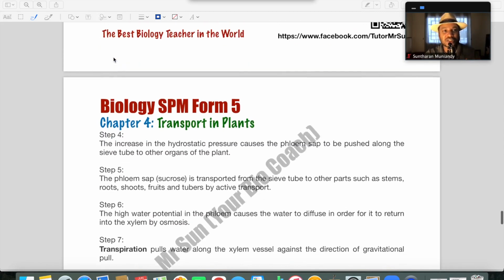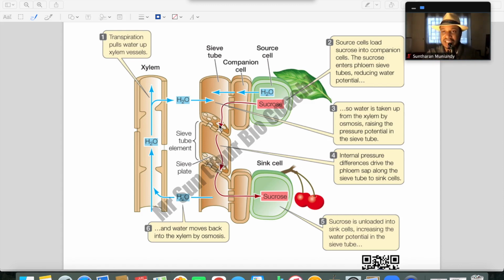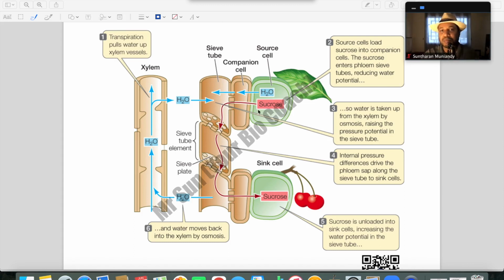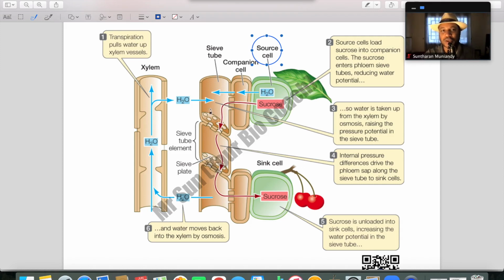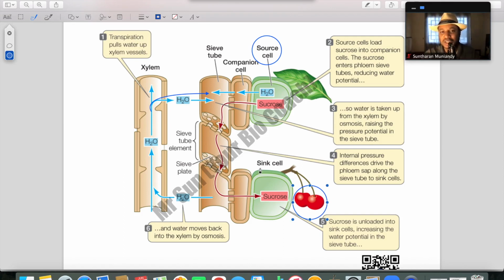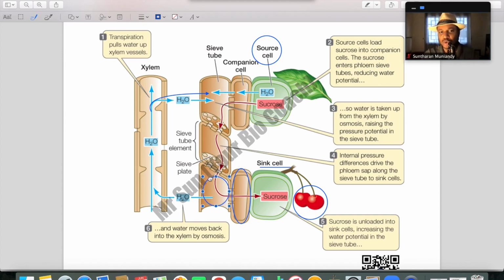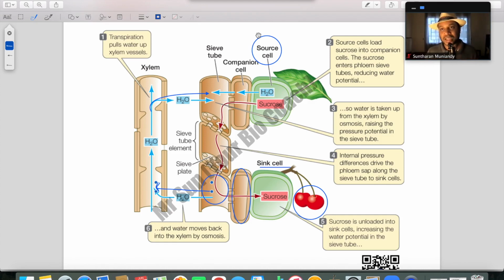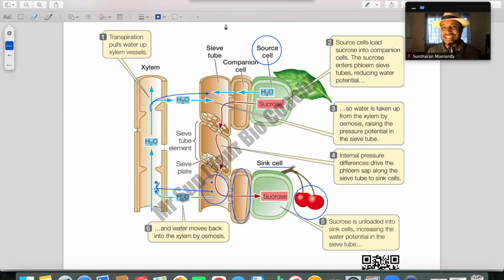SPM Biology Form 5 KSSM Chapter 4.3: Translocation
Translocation is the process of transporting organic substances from the site of synthesis to all part of the plant using the phloem vessel. This is a very important process for the plants as it provides energy and other important organic substances to the plant for growth. Translocation is a systematic process that allows the organic substances to be transported from the source cells (leaves) to sink cells using active transport and by generating hydrostatic pressure within the phloem vessel. Mr Sun (Your Bio Coach) will explain this process with the best method to understand this concept. This component is important for Paper 1 & paper 2 SPM Biology paper. Have fun learning with Mr Sunb(Your Bio Coach). To Join Mr Sun's online lessons, Whatsaap 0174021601